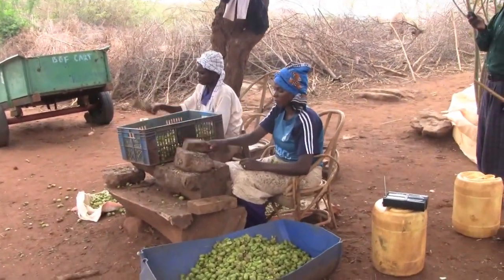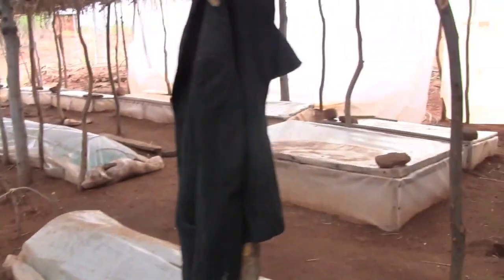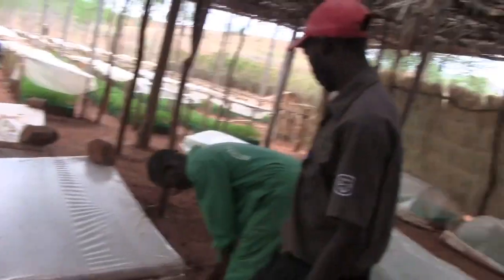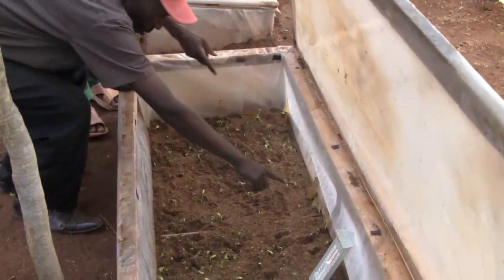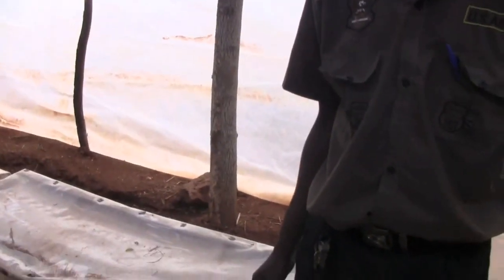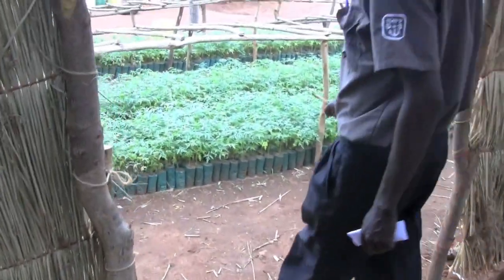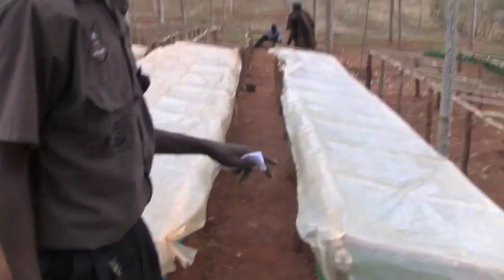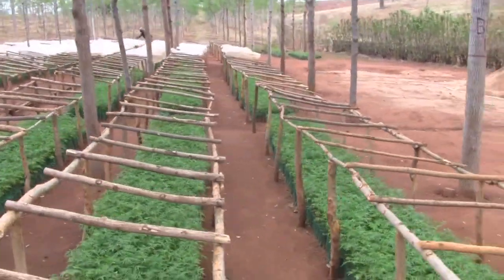Visit: Better Globe Mukau nursery - Kiambere, Kenya 2011 (melia volkensii)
Here is the process that shown how they bring up Mukau seedlings in Better Globes plantation in Kiambere. Filmed under my visit there in October 2011.

Loaction:
Lake Kiambere, Embu/Kitui, Kenya

Betterglobeforestry.com

Names:
Local: Mukau
Botanic: Melia volkensii
"Miracle tree" - acording to "Kenya forest reserch institute" (Kefri)

Benifit of the tree:
- Valuble wood of mahogany timber.
- Can grow in low rainfall areas and survive drought years.
- Grows fast. 7-20 years to harvet. (7years high rainfall, 20 low rainfall.)
- Regrows after harvest.
- Shade support for other vegitation, trees, crops, grasses.
- Flower for bees.
- Seeds can be goat fodder.
- Leaves can be goat, sheep and cow fodder.
- Leaves fall to the ground every dry period fertilizing and building soil.
- Leaves can be boiled to make pesticide.
- Sticks from pruning can be a excellent firewood.
- Big branches from harvest can make good fence posts/poles.

Challange of growing the tree:
- Seedlings only found in few areas.
- Needs a lot of protection from grazing animals, wild and domestic the first years.
- Can survive drought and heat but needs good amount of water/moisture/rain to grow faster.